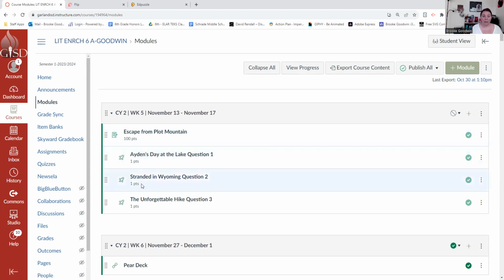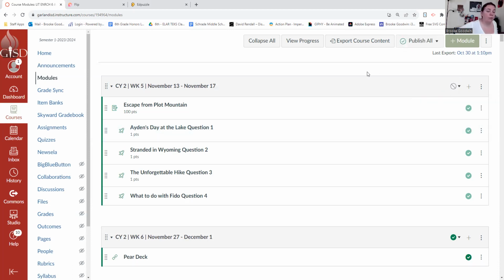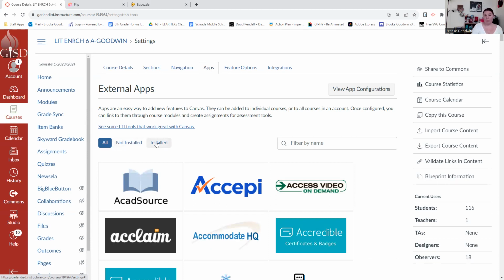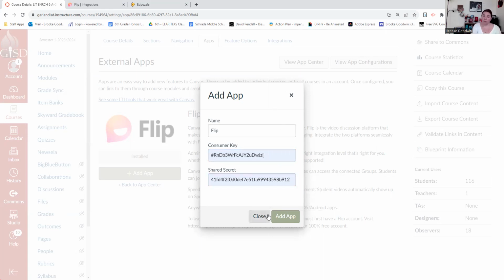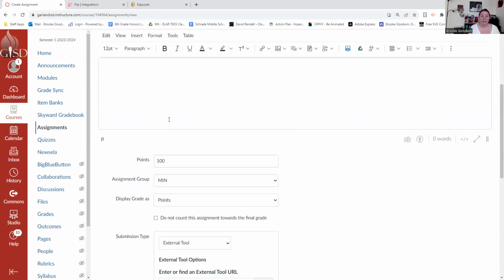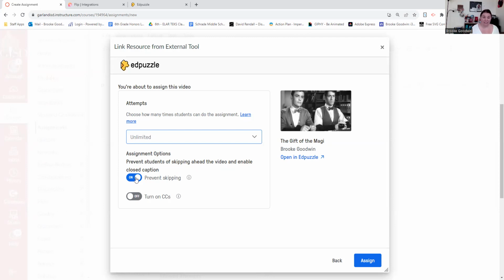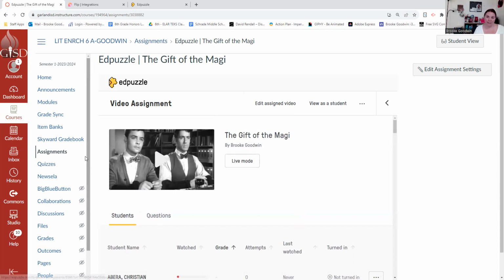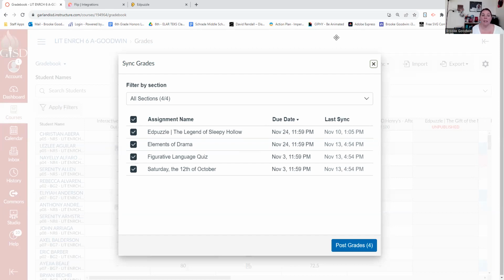Organizing Your Canvas Course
Learn some tips and tricks for organizing your assignments within Canvas to create a seamless online classroom from our i3 at Schrade Middle School, Brooke Goodwin! Plus, get the steps for adding Flip and Edpuzzle into your Canvas course.

🌟 HEY GISD TEACHERS, earn CPE credit for learning from this webinar! Complete the Feedback form linked below!
For the presenter name, select "Brooke Goodwin”!